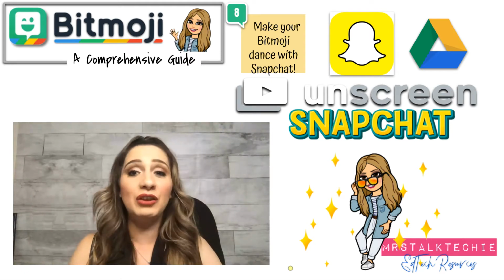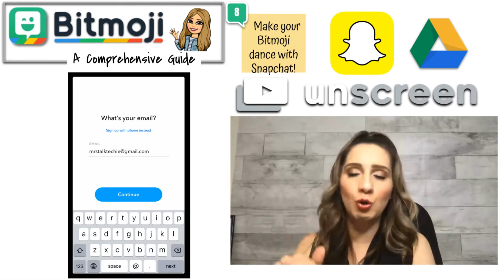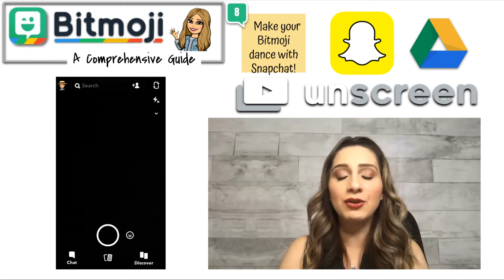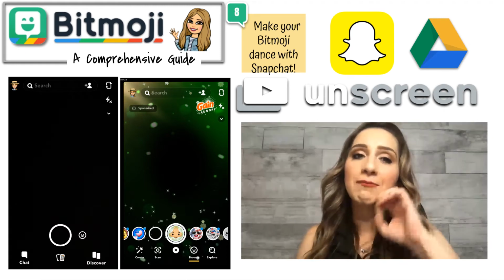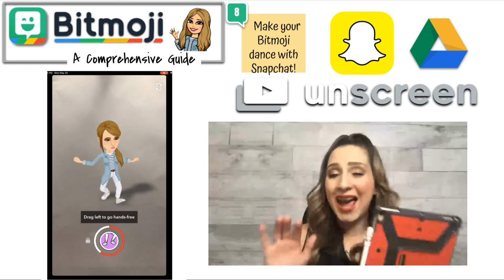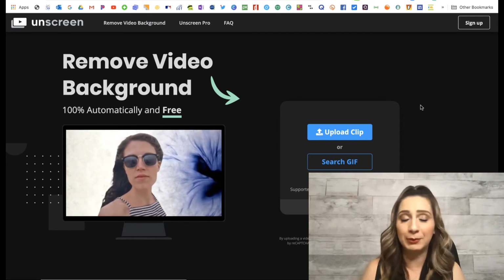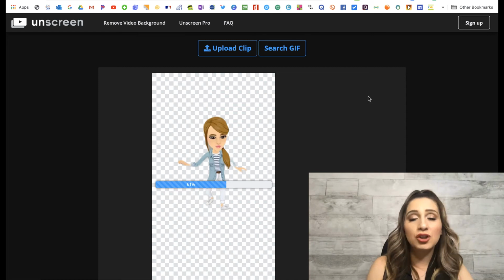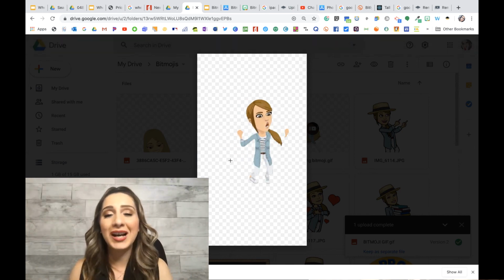How to create a transparent Bitmoji gif using Snapchat!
This video is part of the "Bitmoji: A comprehensive Guide" I'm creating. This video is part of the series. When I complete the series I will add the link to the template of the comprehensive guide below. You'll be able to add the template to your drive and make a copy of it and use it as you see fit.

0:02:00 Set up your Snapchat
0:08:00 How to create a transparent Bitmoji gif